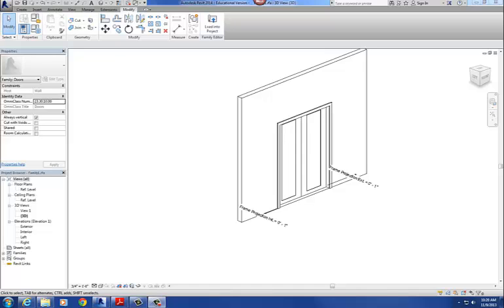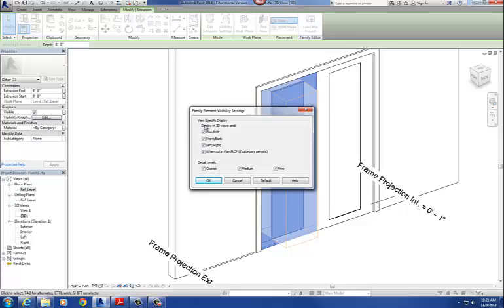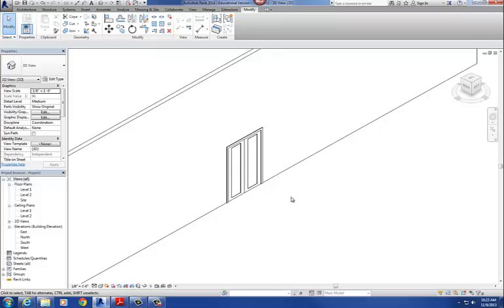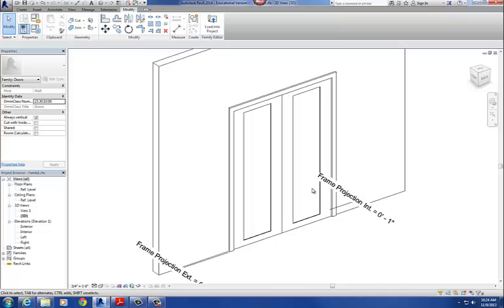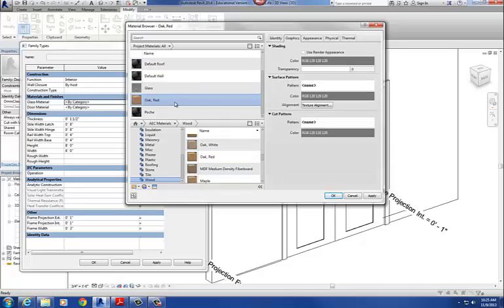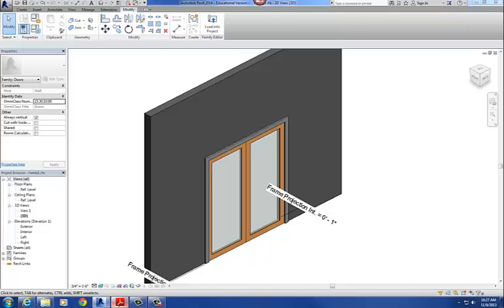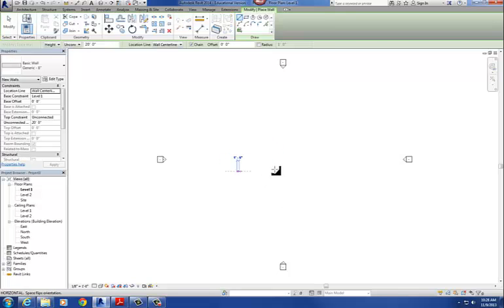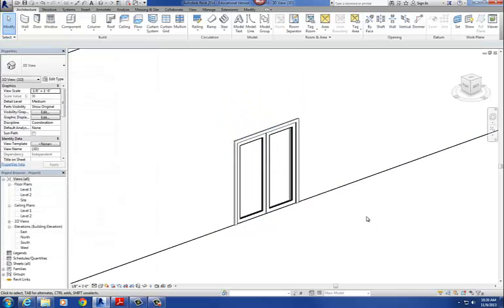Door Family Tutorial - Part 3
Tutorial on drawing a door family in Revit 2014.